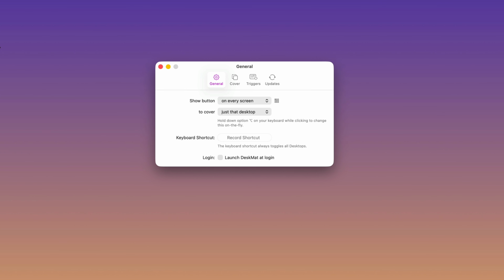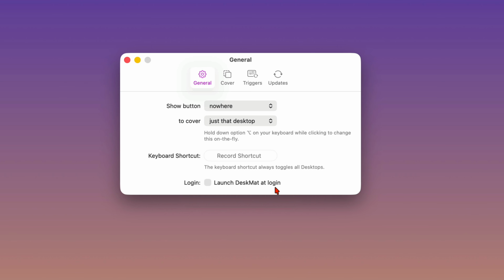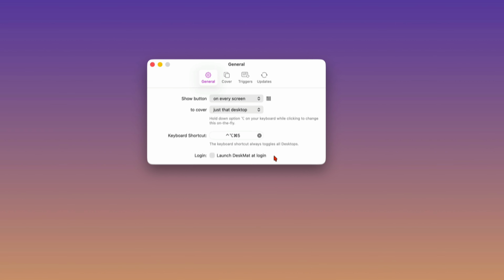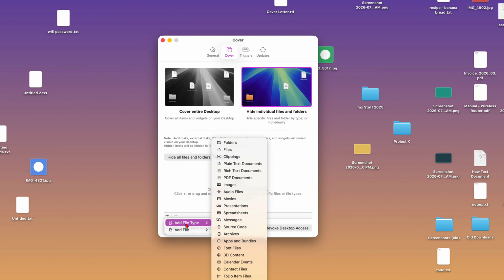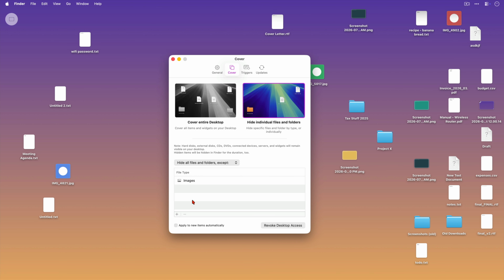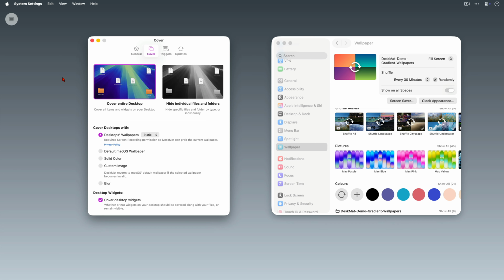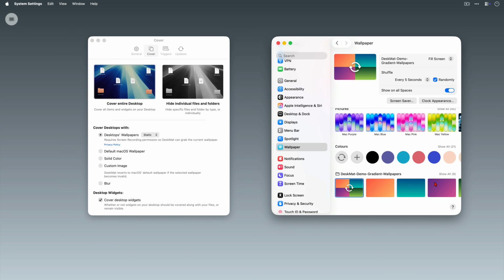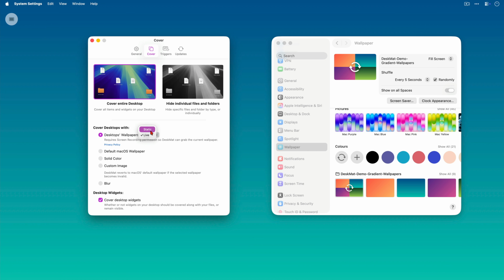DeskMat: Hiding Your Messy Mac Desktop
In this excerpt from Show 1594, Lee walks through DeskMat, a handy utility from Eternal Storms Software that covers up desktop clutter with a single click, or automatically.

In this preview you'll learn:

- How to set the DeskMat button's position, including hiding it entirely
- Using a keyboard shortcut (and tools like BetterTouchTool) to toggle DeskMat without the button
- The difference between covering the whole desktop and hiding individual files or folders
- Managing which files or file types stay hidden, and how to revoke desktop access
- How Static and Live wallpaper covers behave, including a real-time demo with a shuffling wallpaper

- Getting DeskMat — where to buy it, pricing across regions, and the Eternal Storms Software productivity bundle
- First launch & setup — the quick setup screens and covering the desktop for the first time
- Screen Recording permission — why DeskMat needs it and how to grant it
- The hidden menu — accessing your files during a screen share or presentation without anyone seeing, using a special developer build
- Automation — triggering DeskMat automatically when an app like Zoom launches, and tying it to Focus modes via Control Center